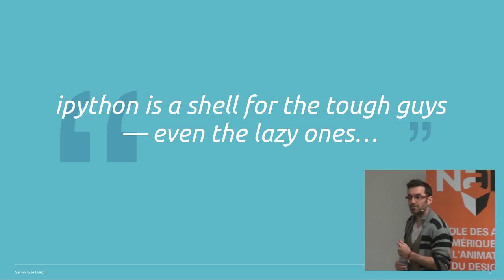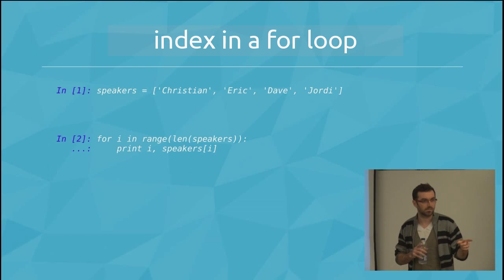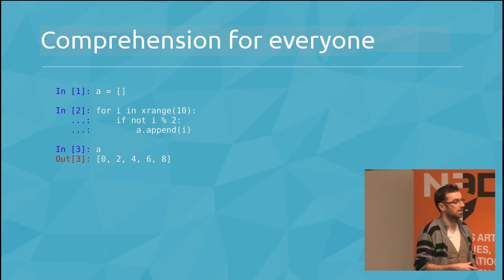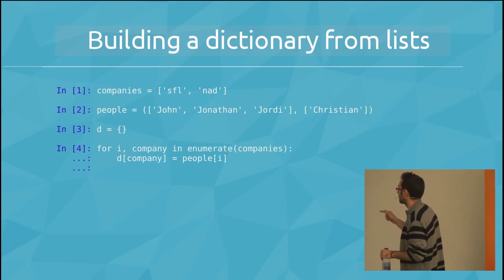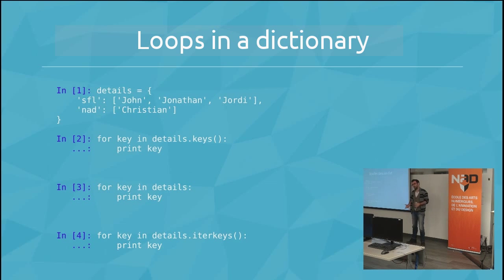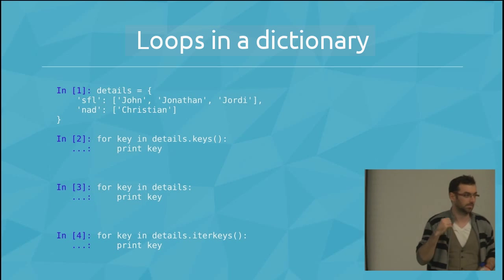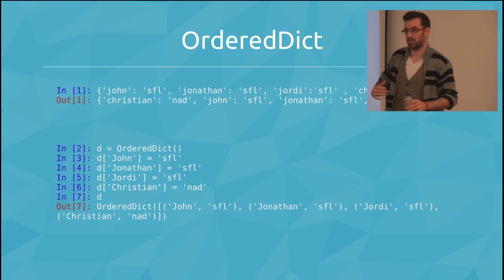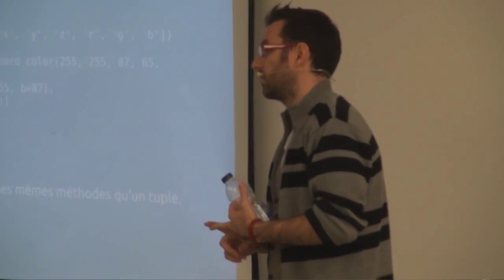Training your python with IPython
Montreal, Nov. 17, 2014 - Jordi Riera is a Python developer at Savoir-faire Linux and a software engineer with an extensive experience in VFX. In this presentation he introduces the basic concepts of coding in IPython, "the shell for the tough guys - even the lazy ones": loop, for, index, comprehension, list, dictionary, iteration, collection, tuple, namedtuple and more.